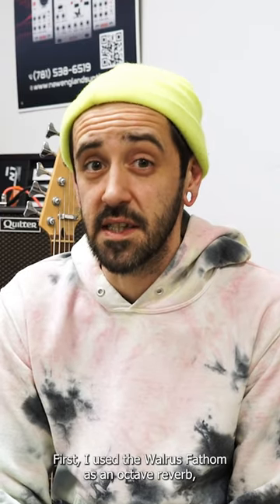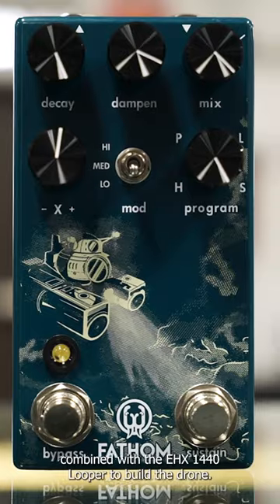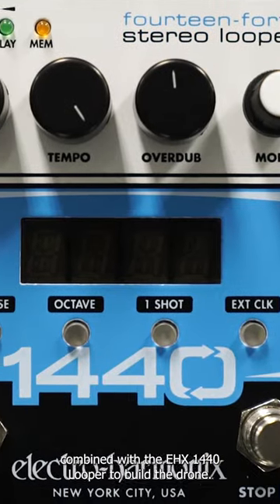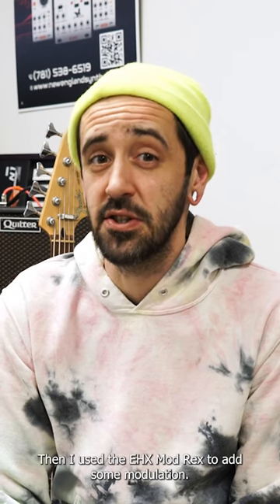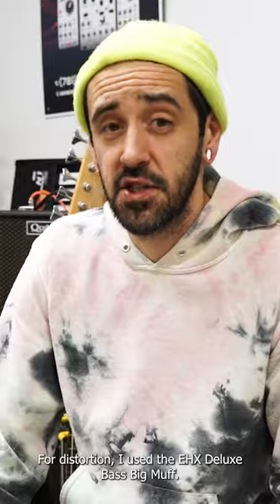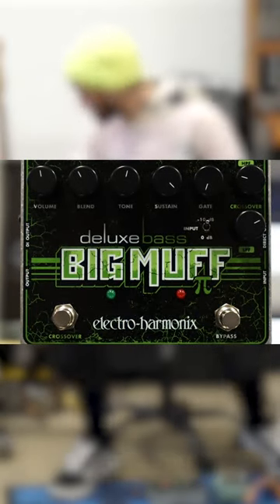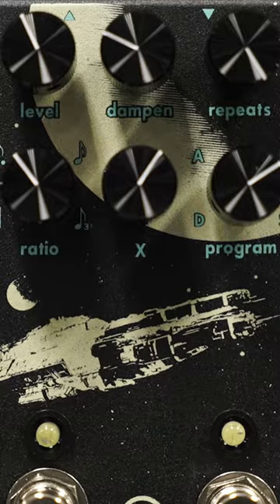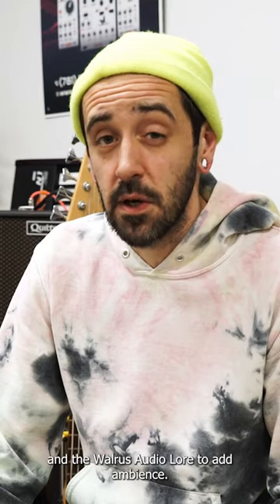Guitar Pedals + Synthesizers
We used some Walrus Audio and EHX pedals to build this nice soundscape.